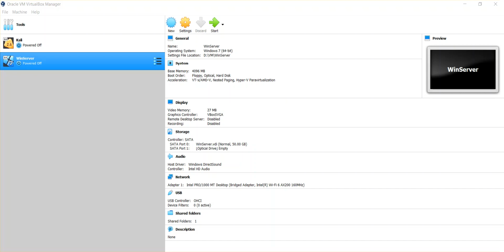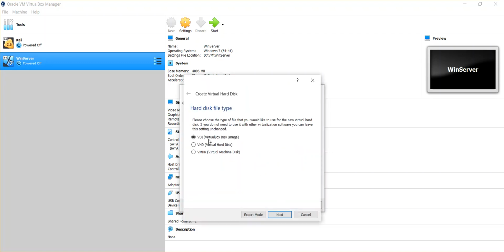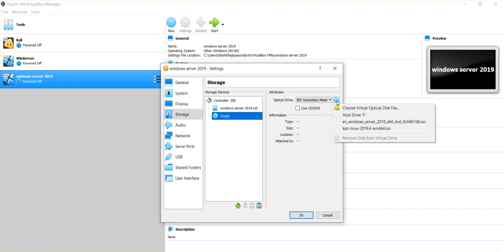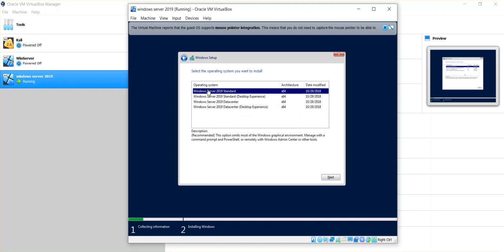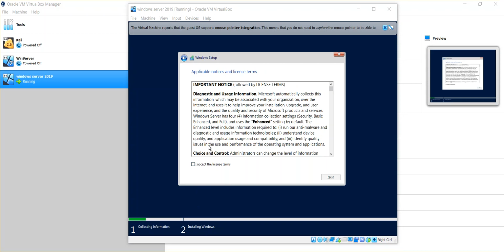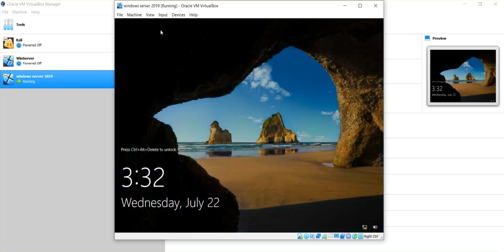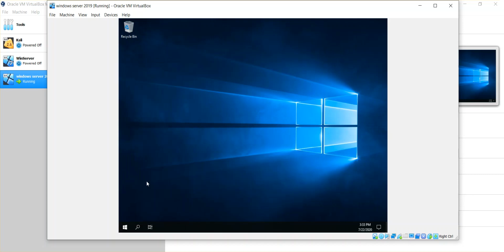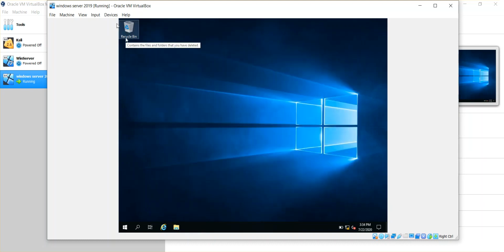How to Install Windows Server 2019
This Video shows how to install Windows server 2019